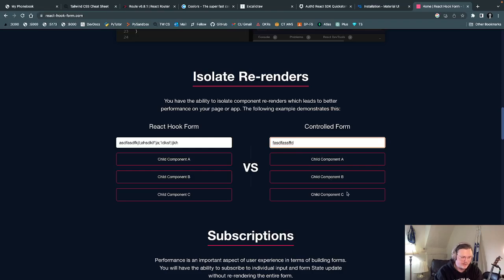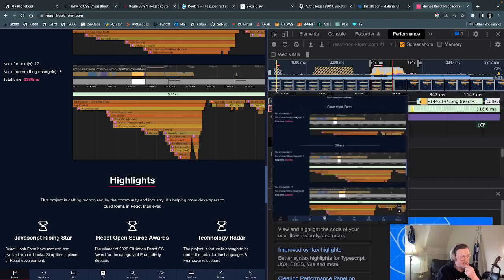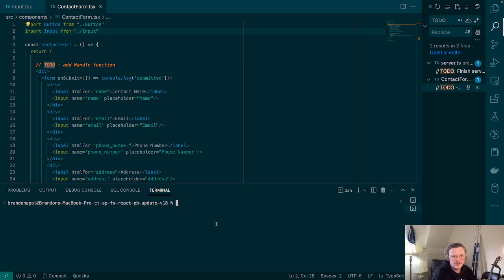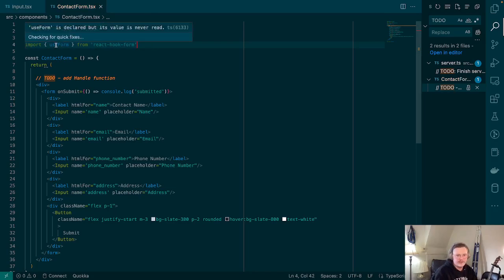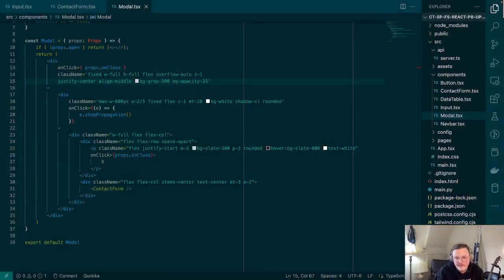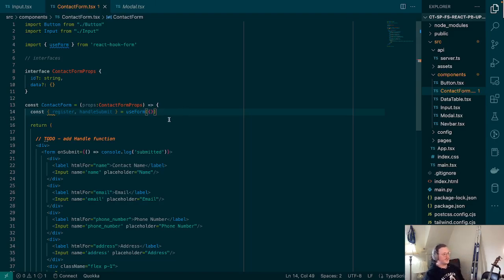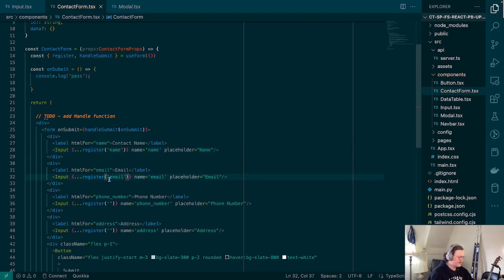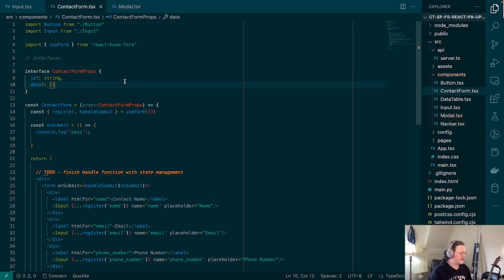SE React PB 11 Contact Form